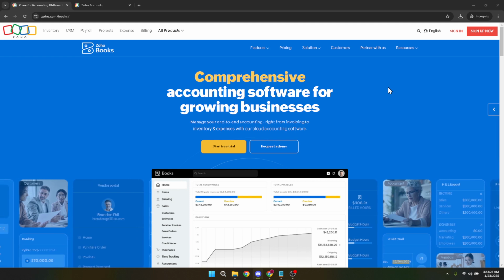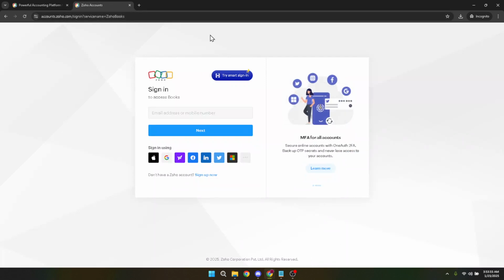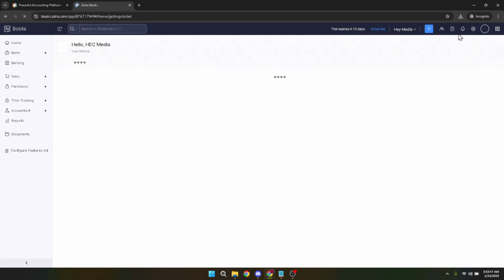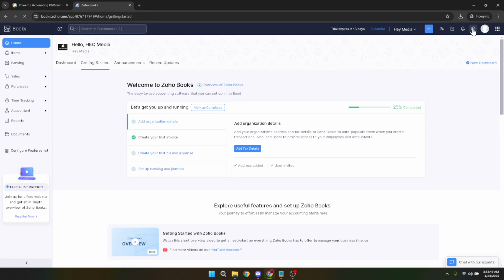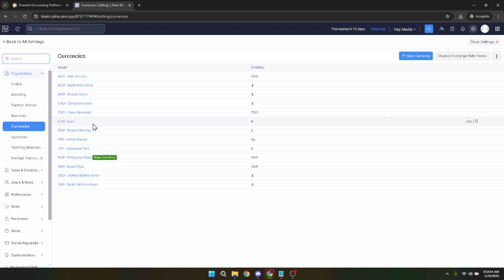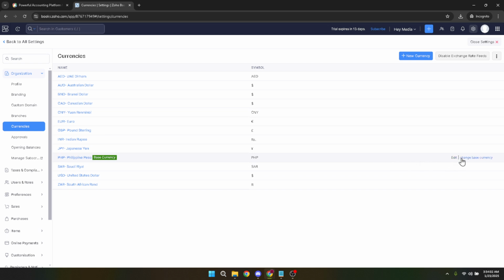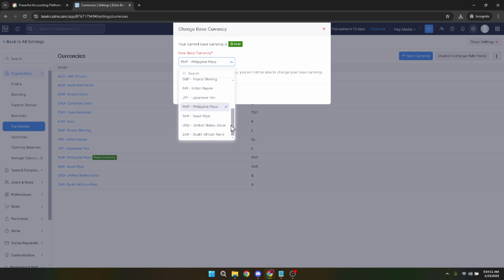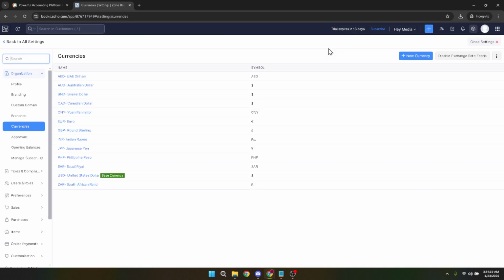How to Change Currency on Zoho Books (Full 2025 Guide)